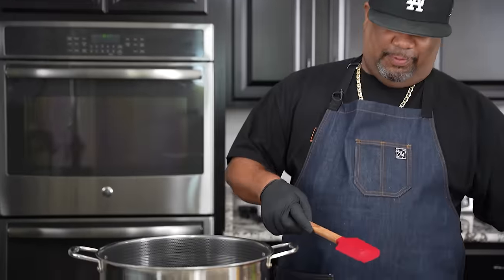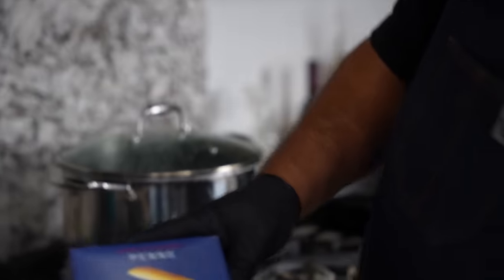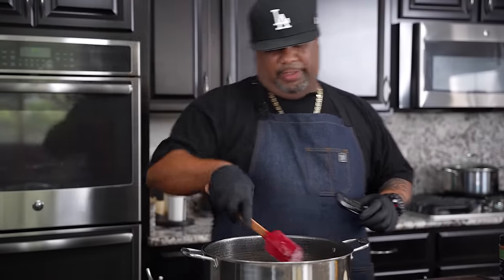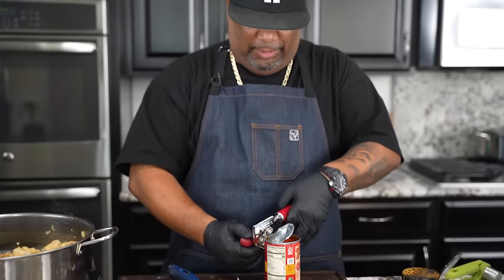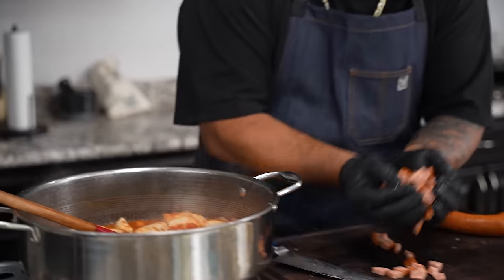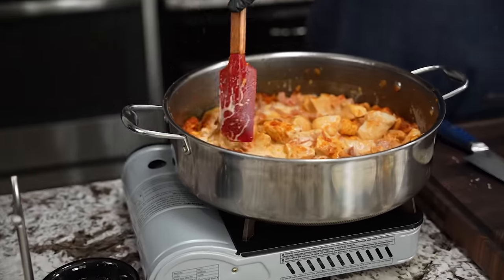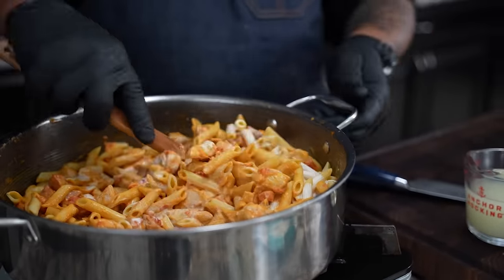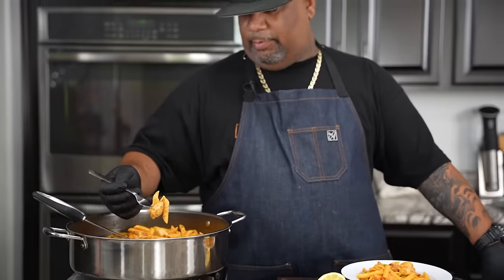Cajun Chicken Pasta With A Creamy Sauce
Cajun Chicken Pasta With A Creamy Sauce - Spice up your dinner routine with our delectable Cajun Chicken Pasta recipe, featuring tender chicken strips and al dente pasta smothered in a creamy, flavorful Cajun sauce. Join us in the kitchen as we whip up this soul-warming dish that's sure to become a family favorite – hit that play button and let your taste buds dance with delight!

Ingredients:
2 tbsp. Branch and Vine Garlic Infused Olive Oil
Smoked Sausage
3 tbsp. Creole Kick
1 lb. Chicken Breast
3 cloves Garlic, minced
1 Onion, diced
13 ½ oz. Tomatoes
Heavy Cream
Juice of 1 Lemon
1 lb. Penne Pasta
1/2 tsp Coriander
Parmesan cheese, grated

My Gear
Favorite Zoom Lens:
Favorite Mic:

9980 Indiana Ave
Ste 8